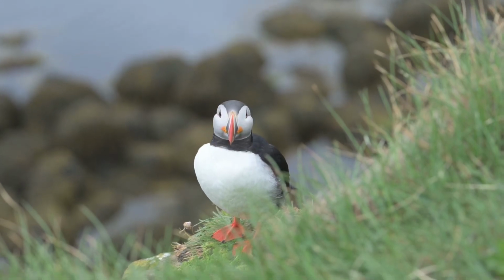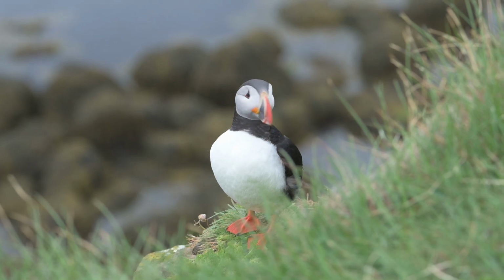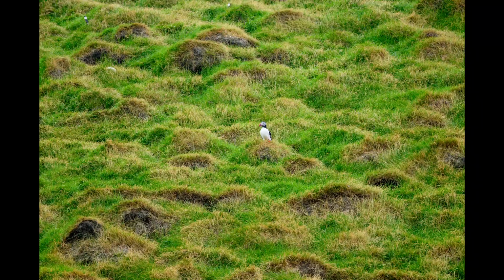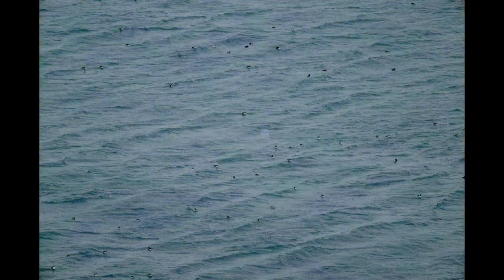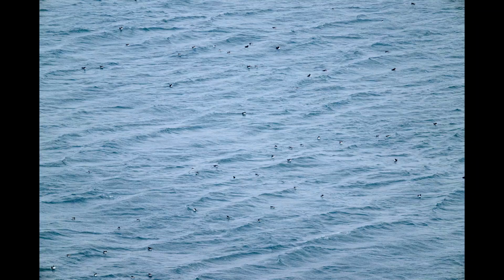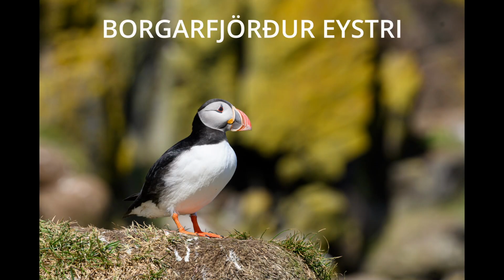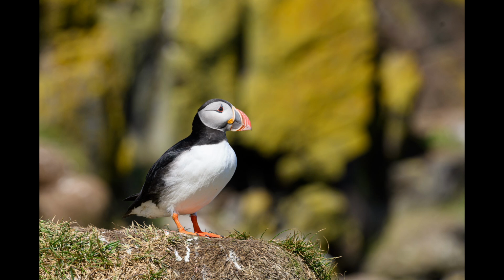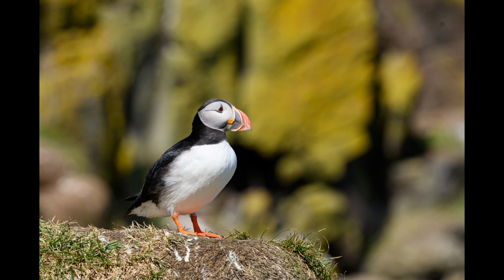Persistence and Patience Pay off while trying to photograph Puffins in Iceland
In this video, I will share my experience photographing the puffins in Iceland.  We visited 4 different locations with some very different results.

Some key moments in the video are:
1:34 - Lone Puffin on Westmann Islands
4:07 - Puffin slideshow from BORGARFJÖRÐUR EYSTRI
8:00 - Puffin nest building and photo from Látrabjarg